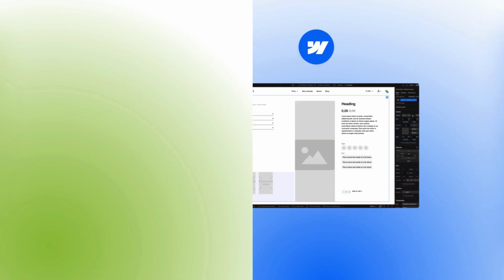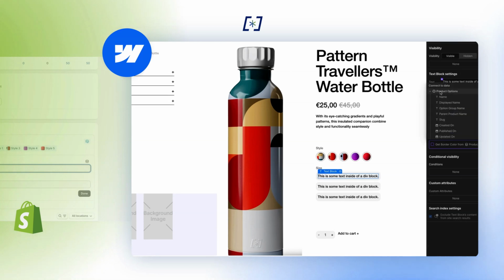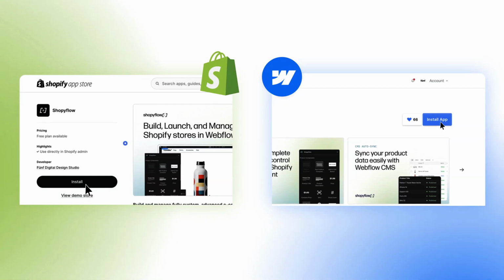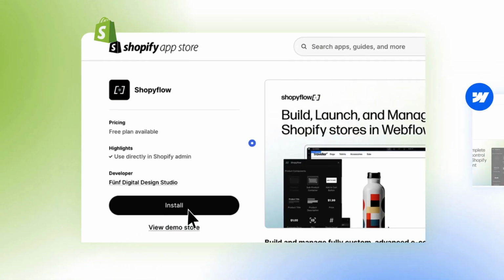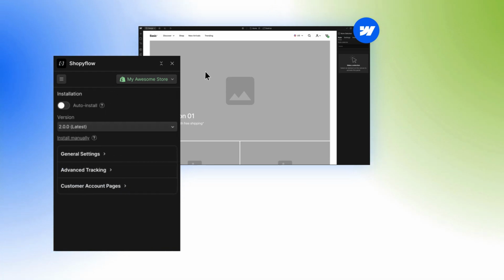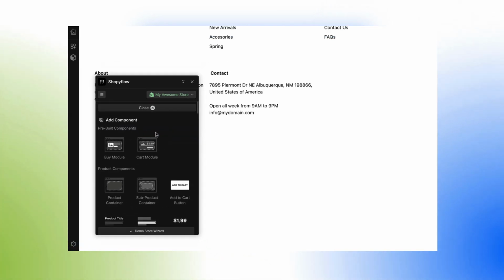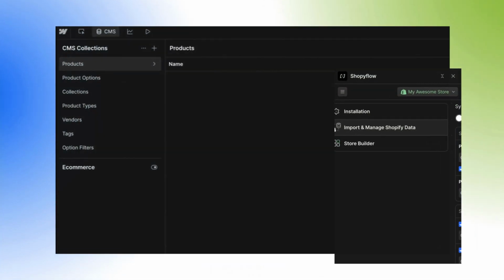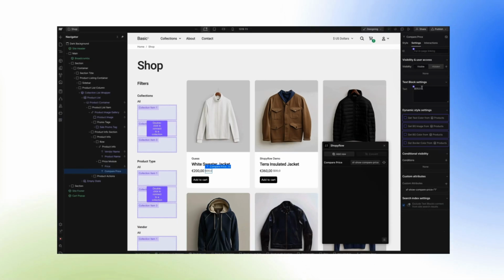Shopyflow: #1 Shopify Webflow Integration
In this video, we introduce you to Shopyflow, the ultimate connector between Shopify and Webflow.
Shopyflow brings the best of both worlds together: Shopify’s powerful e-commerce backend and Webflow’s unparalleled design freedom. Whether you're a developer, designer, or merchant, Shopyflow enables you to build fully customized, high-performance online stores, all visually, with no need for complex code or headless stacks.
In just a few minutes, you'll learn how Shopyflow helps you:

☆ Build custom storefronts in Webflow powered by Shopify’s backend
☆ Use HTML attributes to integrate real-time Shopify data and functionality
☆ Design dynamic, SEO-friendly product pages and filters
☆ Avoid traditional headless complexity while maintaining full control
☆ Streamline your workflow with pre-b3uilt Shopyflow components
☆ Easily connect with Shopify apps, analytics, and conversion tools
☆ Whether you're frustrated with Shopify's themes or hitting the limits of Webflow's native e-commerce, Shopyflow lets you scale without compromise.

Timestamps:
 00:00 — Introduction
 00:29 — What is Shopyflow
 01:10 — Designing in Webflow, Selling with Shopify
 02:00 — Real-time Data Sync
 02:35 — Under the hood